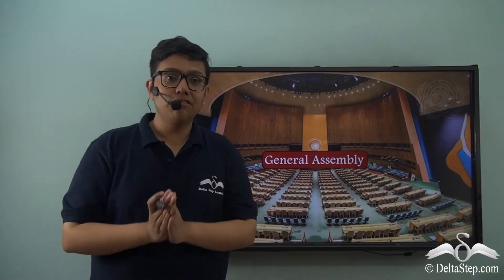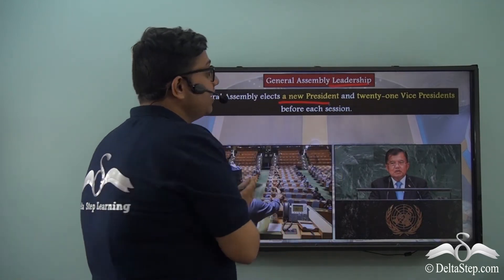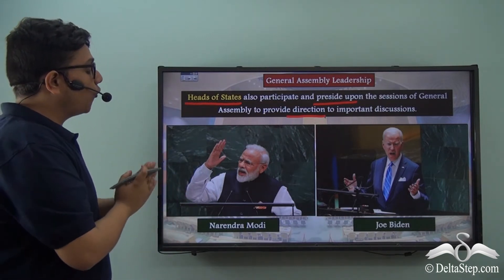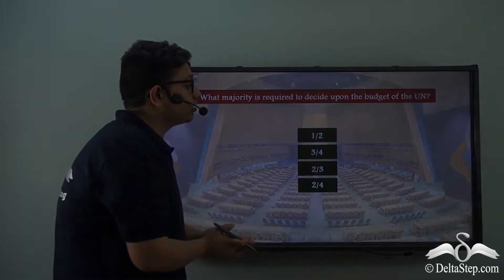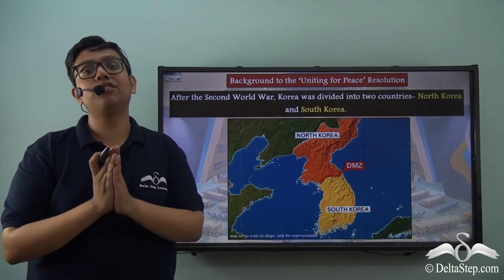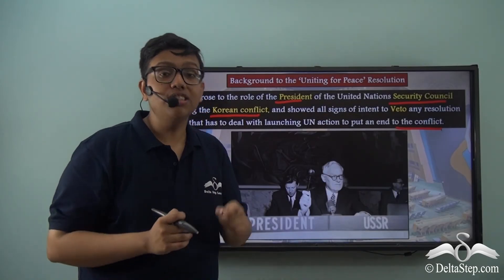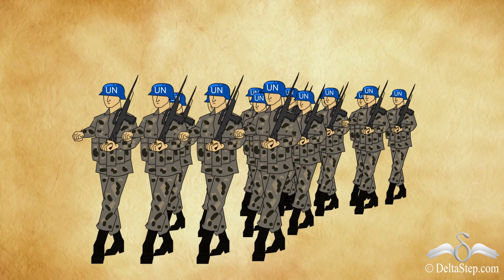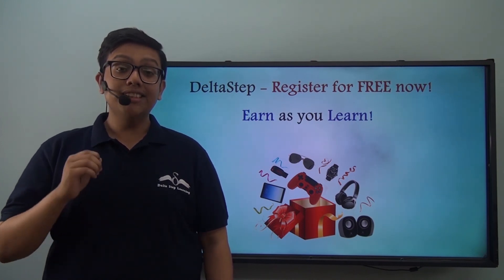General Assembly- Structure